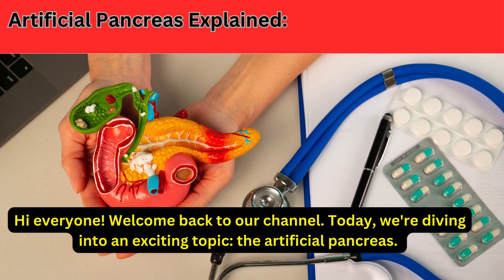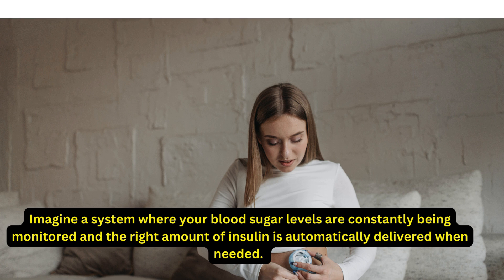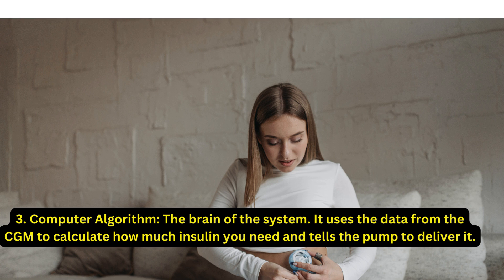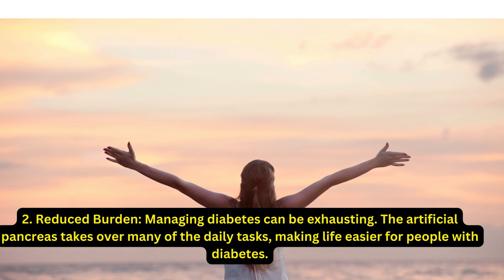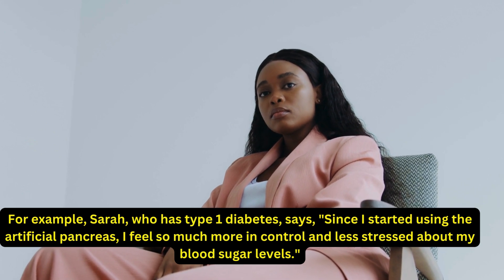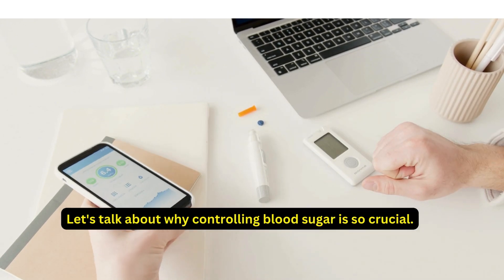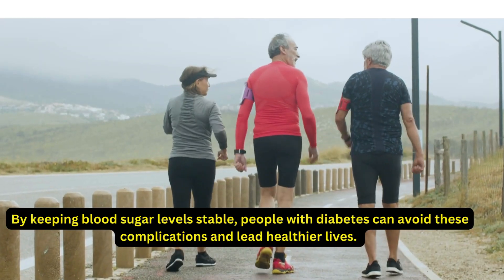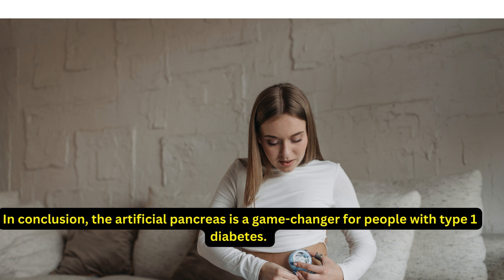Artificial Pancreas Explained: Pros, Cons & Benefits for Diabetics Blood Sugar Control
In this video, we explain the artificial pancreas, a revolutionary technology for managing type 1 diabetes.
Learn how it works, the pros and cons, and why blood sugar control is so important. Keywords: artificial pancreas, type 1 diabetes, blood sugar control, insulin pump, continuous glucose monitor, hybrid closed-loop system.